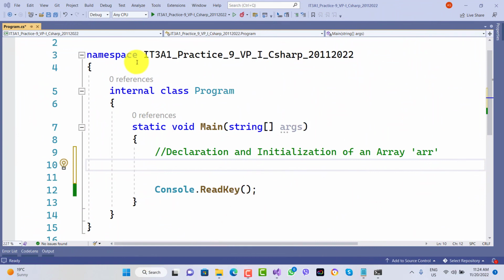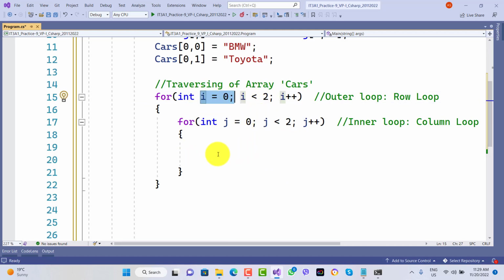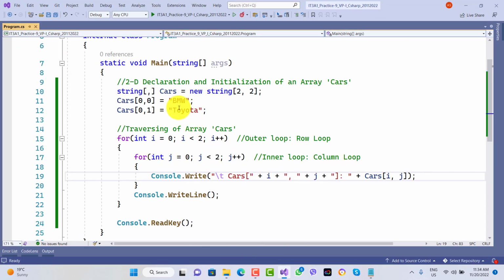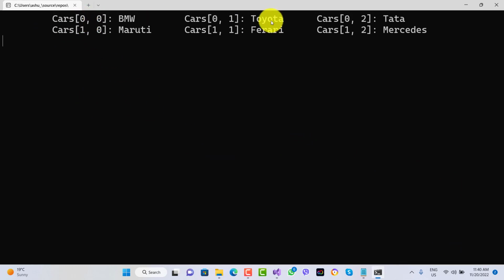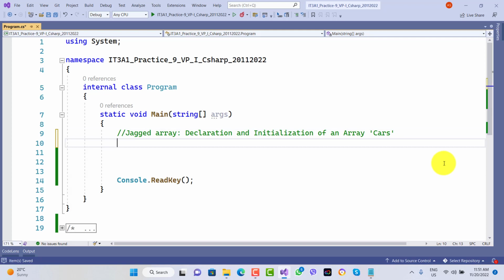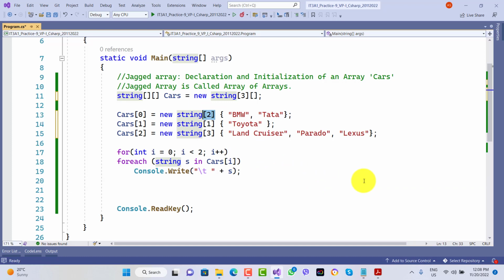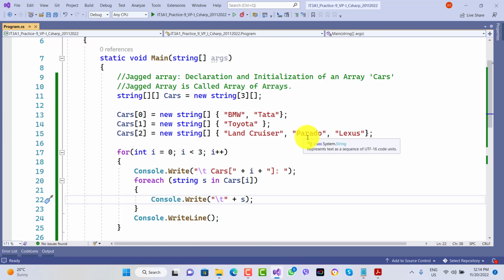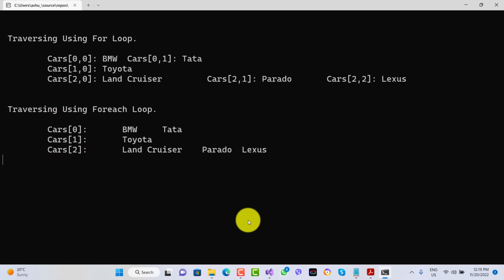Practice-10 | Visual C# |Multi-Dimension Array |Jagged Array |Array of Arrays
This Lecture describes for an implementation (such as: declaration, initialization and traversing) of:
1. Multi-dimension Array (Two or more than Two Dimension Array)
2. Jagged Array (or Array of Arrays)